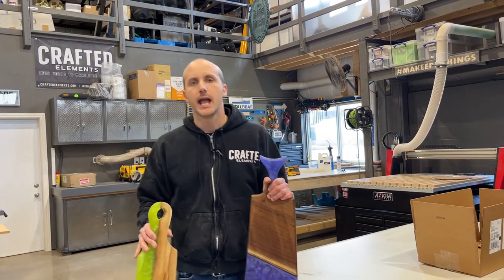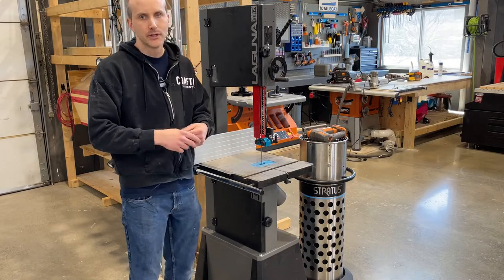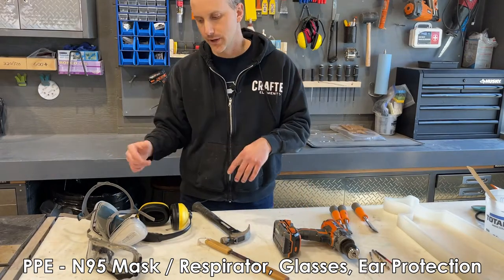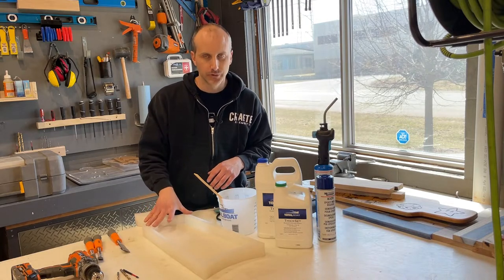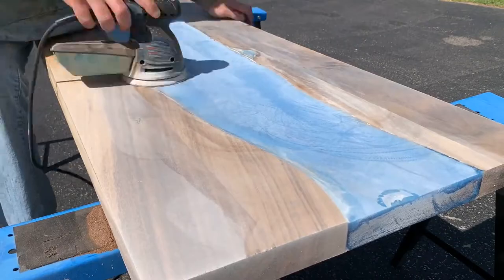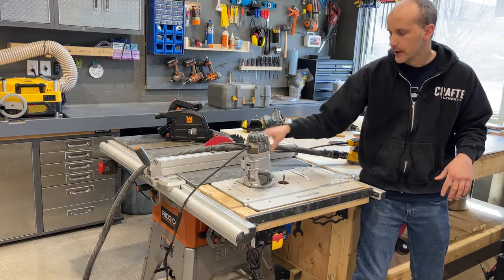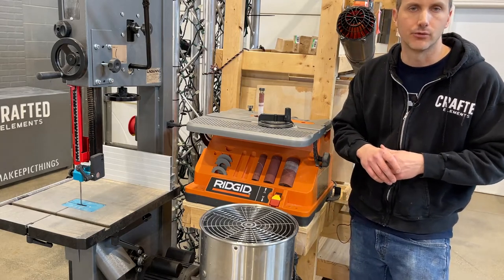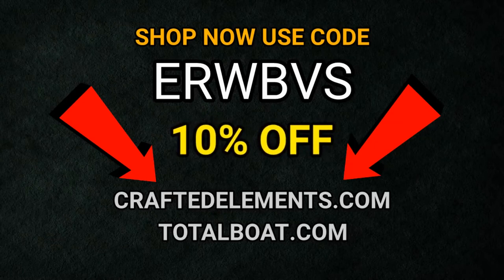Epoxy Resin & Wood Basics Series - Tools For Wood & Resin (Part 2/11)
Epoxy Resin And Wood Basics Video Series - 2/11 – Tools Required For Wood & Resin Projects

The epoxy resin and wood basics video series was created to teach you everything you need to know about creating incredible wood and resin boards, furniture and functional art. While oriented towards woodworking novices, beginners and resin artists, this series also includes some helpful tips and tricks that even seasoned makers may find useful.